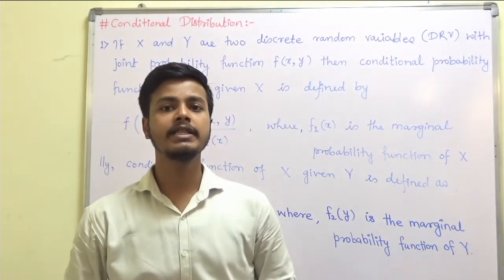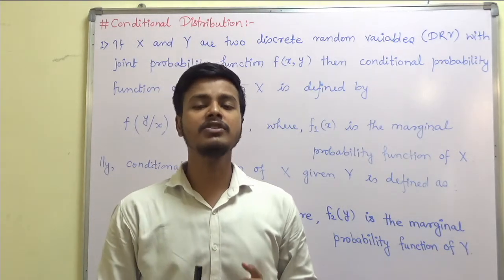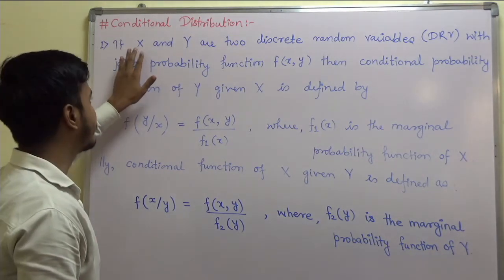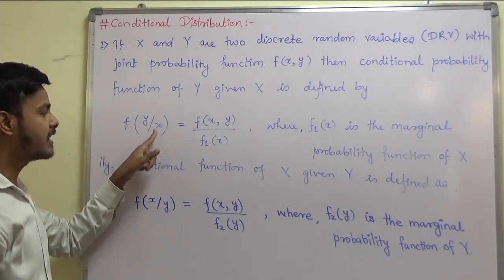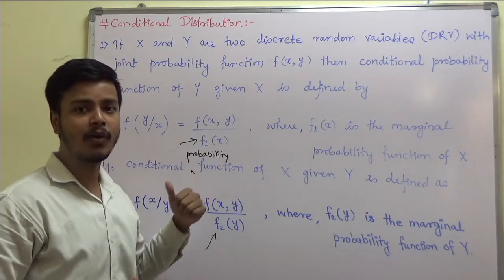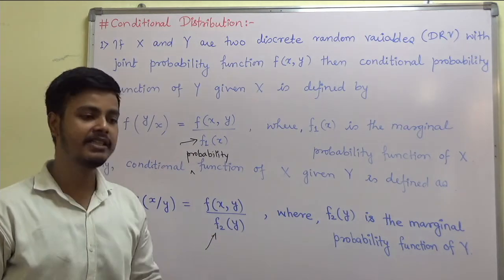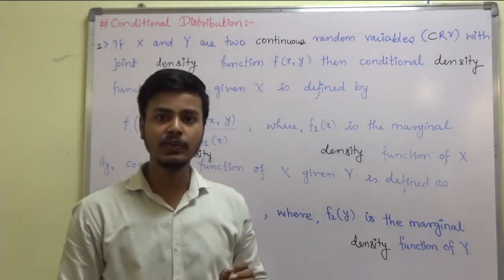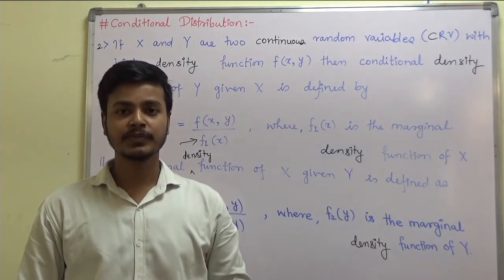Conditional Distribution for Discrete & Continuous Random Variables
Dear Learners,

Requirement to understand below three points are :

a) Conditional probability

b) Marginal probability function

c) Marginal density function

1. Conditional Distribution for Discrete Random Variable

2. Conditional Distribution for Continuous Random Variable

Happy Learning 😇